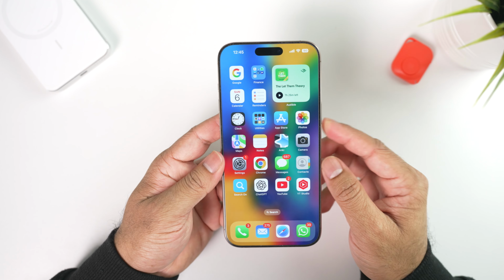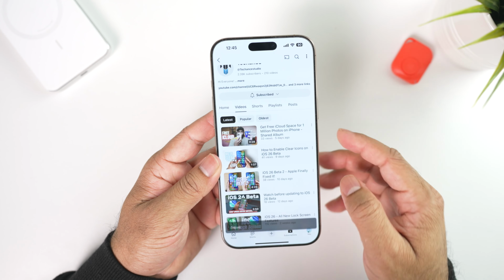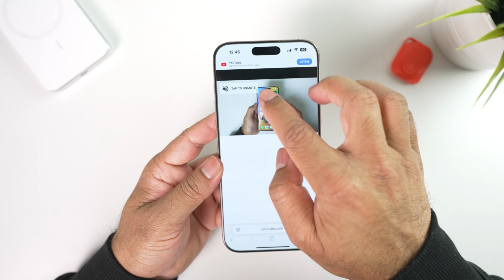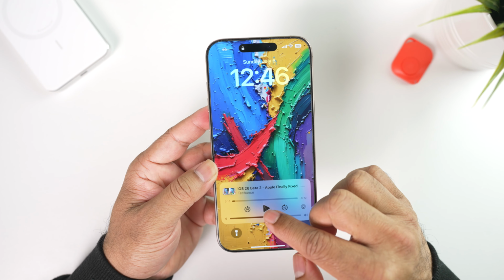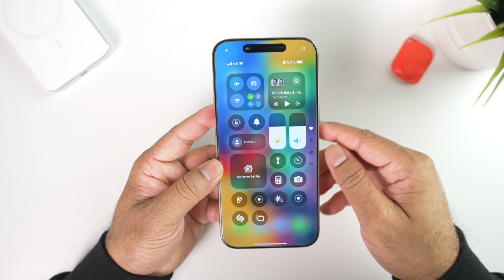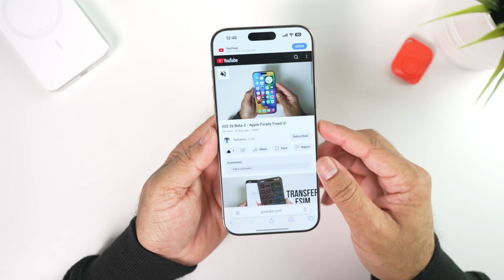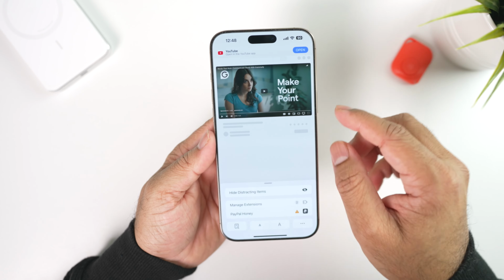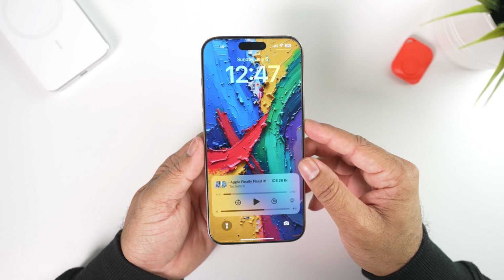How to Play Youtube Videos in the Background on iPhone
Want to play YouTube videos in the background on your iPhone without paying for YouTube Premium?
This quick tutorial shows you the easiest way to do it using Safari—no app installs, no hacks. Just a smart little trick that lets you listen to your favorite videos or music while multitasking or with the screen off.

Great for music, podcasts, or study videos
Works even when the phone is locked